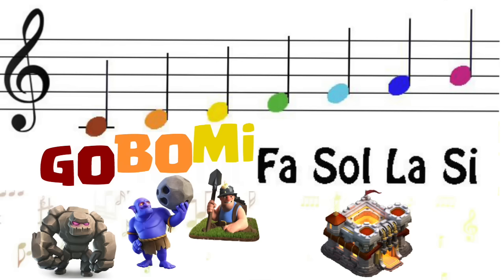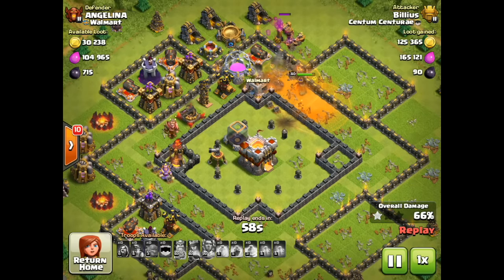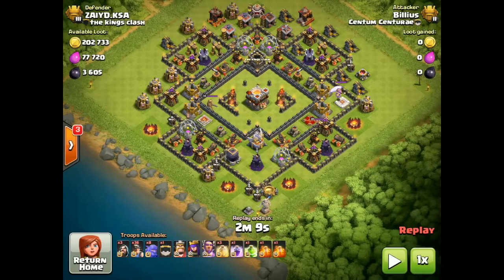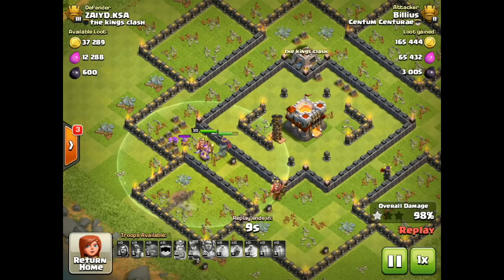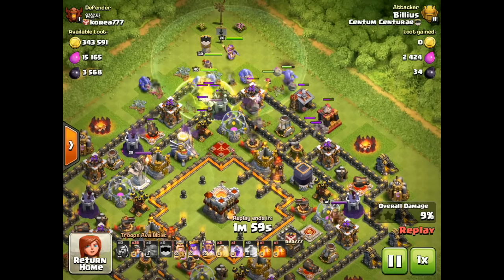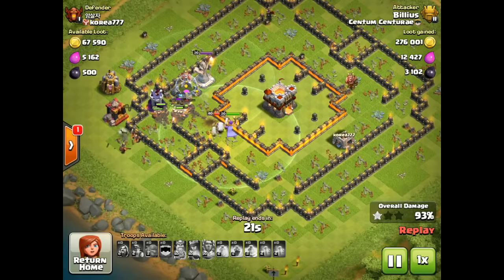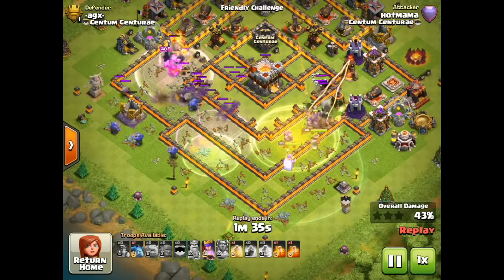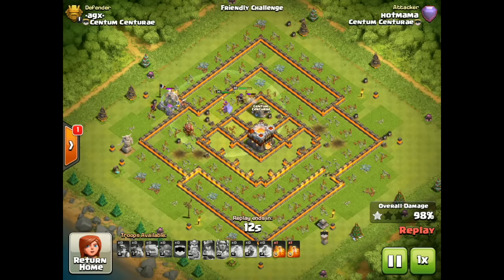Clash of Clans | Townhall 11 3 Star GoBoMi Strategy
Clash of Clans  on Youtube: Clash with Billius - Play like a Wizard!
Townhall 11 Three Star Attacks
GoBoMI - GOlem(s) (Wiz) BOwlers and MIners -  watch how a Golem/Wiz/Bowler/Hero strike force sets the table for a three star Miner rampage! (Some players may also call this army comp "GoBoNer".)
This Youtube Tutorial includes Tips and Strategies. Learn HOW TO  execute these 3 star attacks!
WARNING: My attempt to sing a few notes in the intro may permanently affect your hearing. ;-)

LIKE my videos and COMMENTS are welcome.

I would like to thank my clanmates and guests for sharing their
Also, the knowledge, feedback, and ideas from the
SC Forum and Clash of Clans Reddit are appreciated.

where attribution required, specific songs will be credited here.